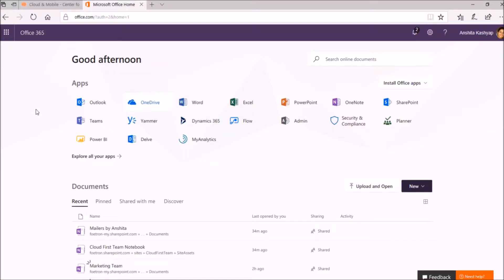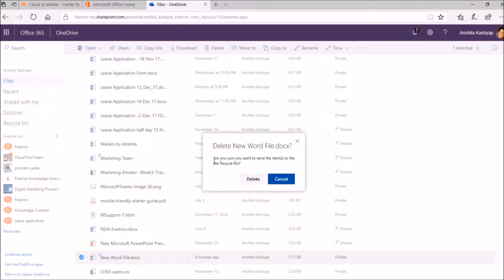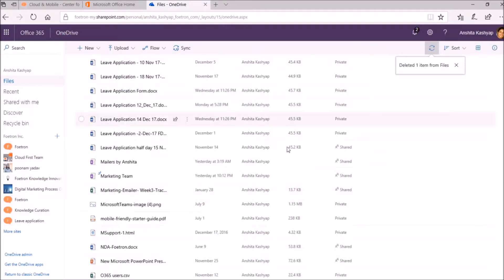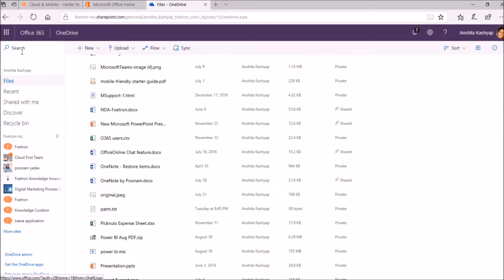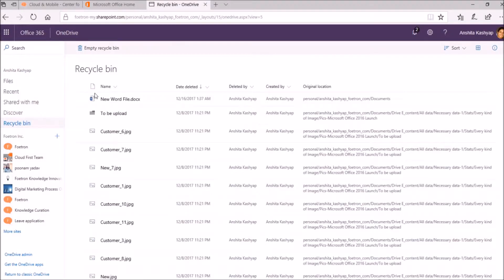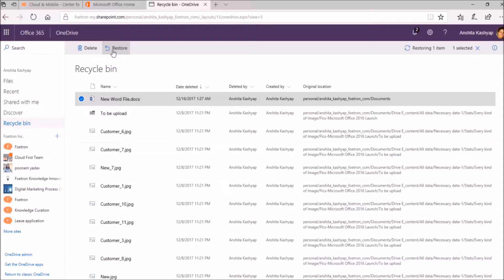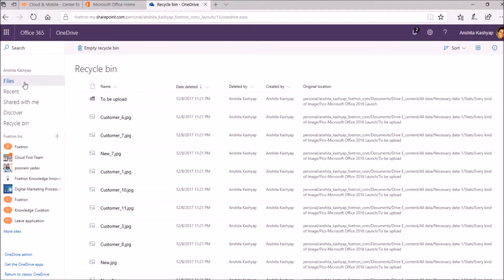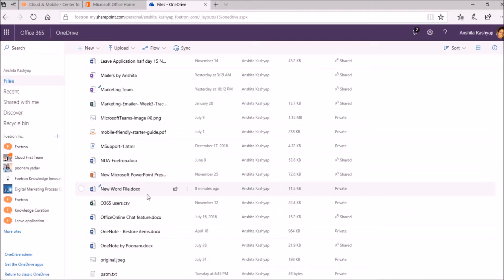How can I restore a deleted file in OneDrive for Business?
It lets you store all your work files, share them with others, and access them from anywhere securely. While working on a file, you unintentionally tend to delete a file. In this situation, Microsoft provides a Recycle Bin feature through which you can easily restore a file. So watch this video to learn how this can be done.